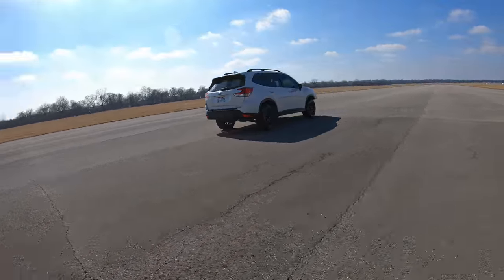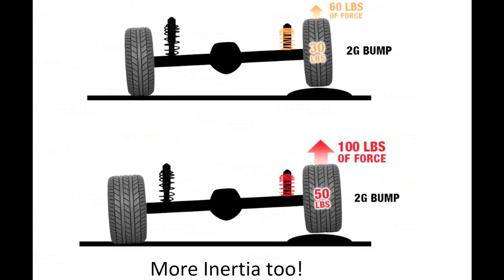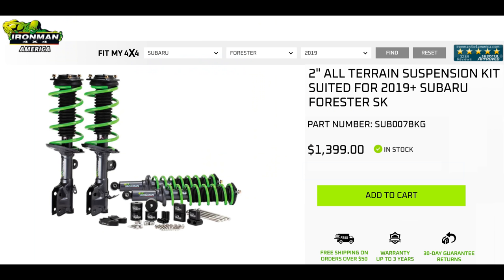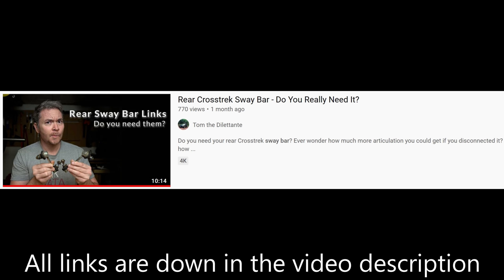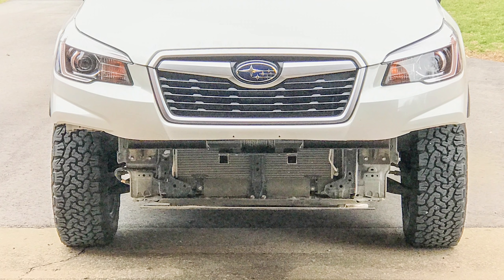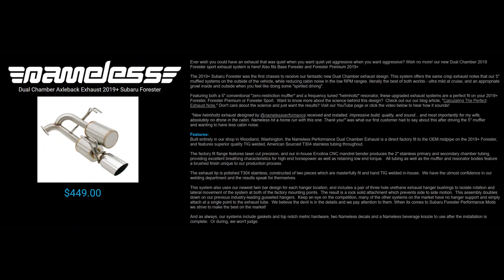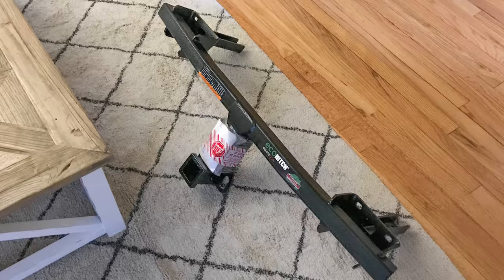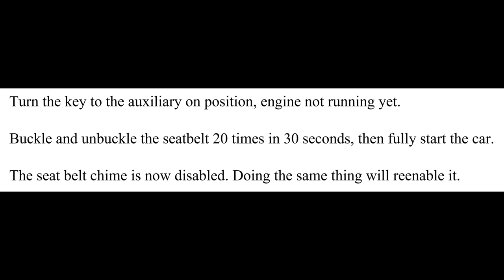Subaru Forester Off Road Build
Detailed build info with explanations.
More info in the video description.
I'm happy to help if you have any questions!

Fire Extinguisher

Scan Gauge

Primitive Racing Skid Plates (Get the "Front Lip ADD-ON")

If you're looking for another link, just ask in the comments.

0:00  Intro
1:17  Tires
3:11  Wheels
3:57  Suspension
7:04  Skid Plates
8:07  Winch Bumper
10:22  Air Intake
11:42   Scan Gauge II
12:24  Transmission Cooler
13:22  Trailer Hitch
13:54  Lights and electrical
14:37   Fire Extinguisher
15:10  Free Mods